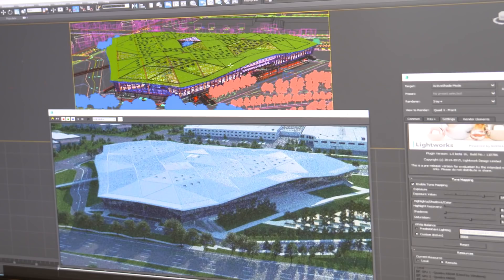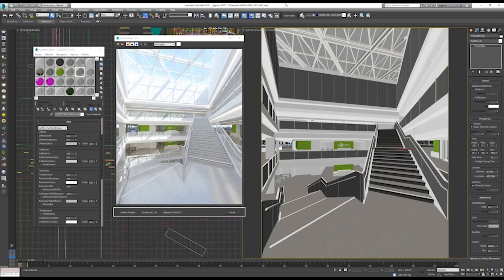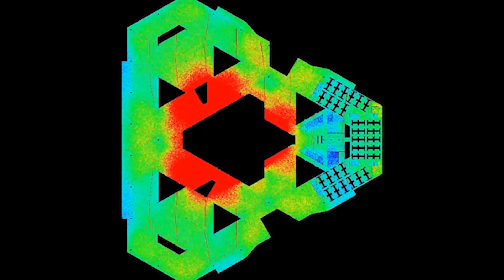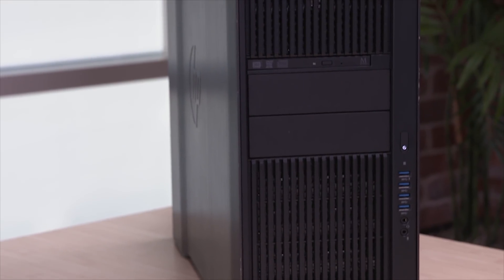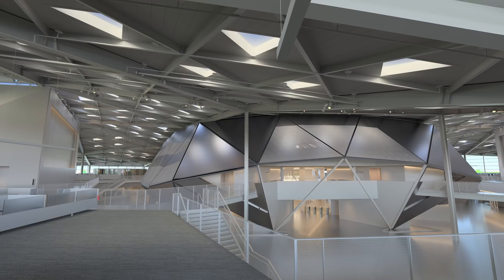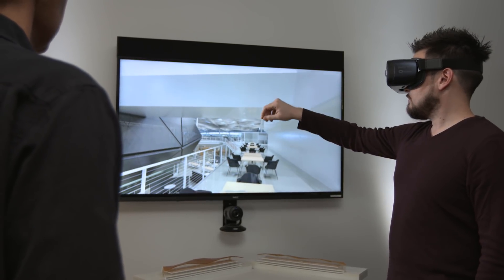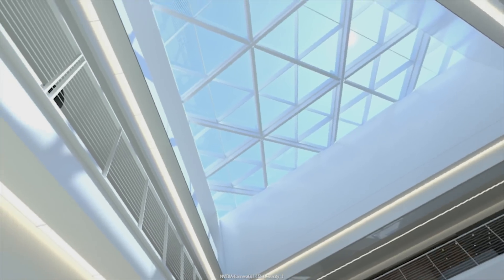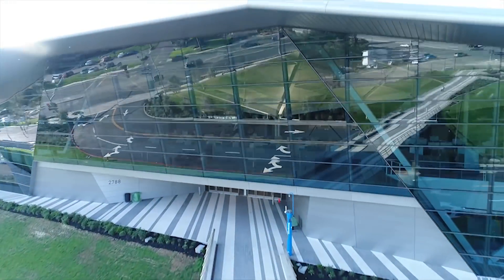NVIDIA Solutions Bring New Headquarters Building to Life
Learn how architecture firm Gensler used NVIDIA’s physically based rendering technology and VR platform to guide the design of its stunning new Silicon Valley building.